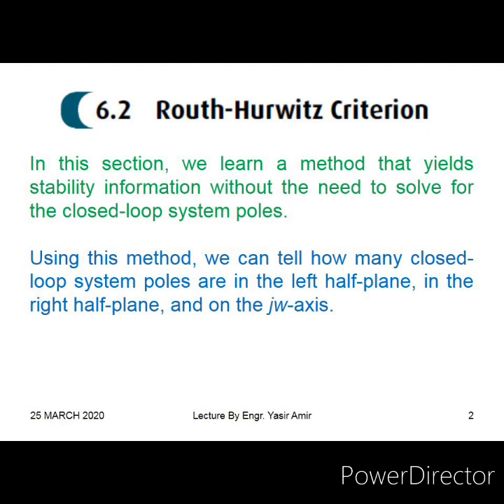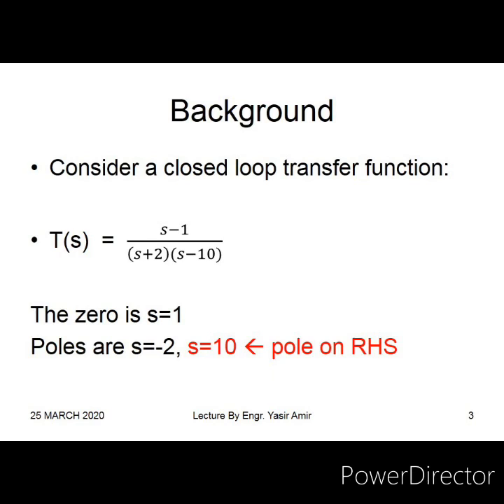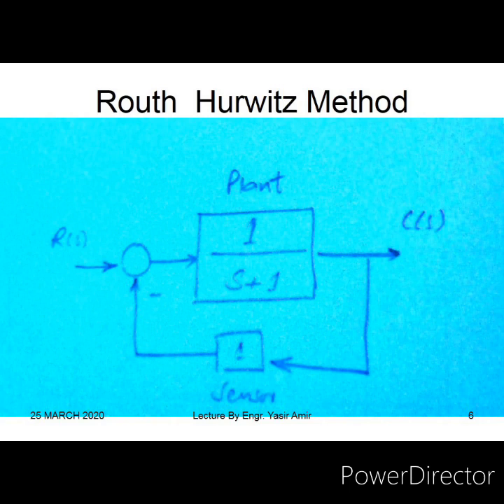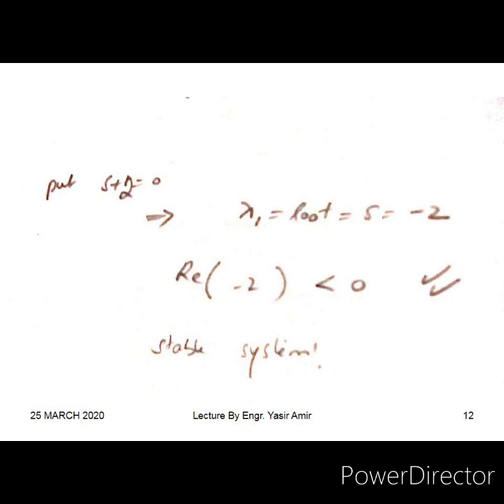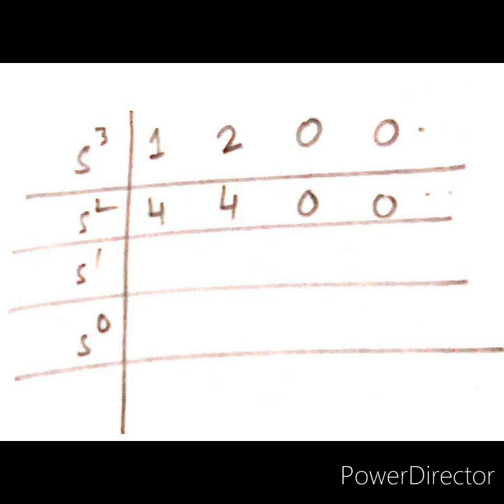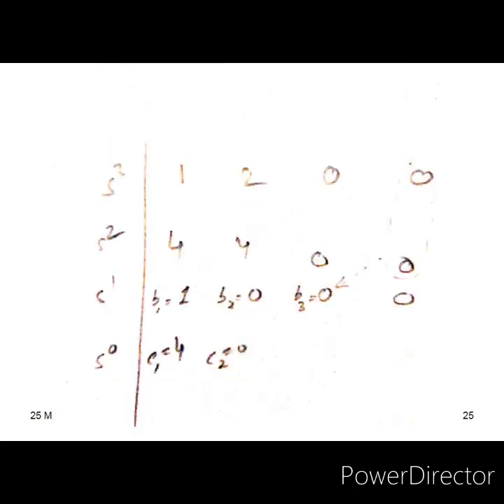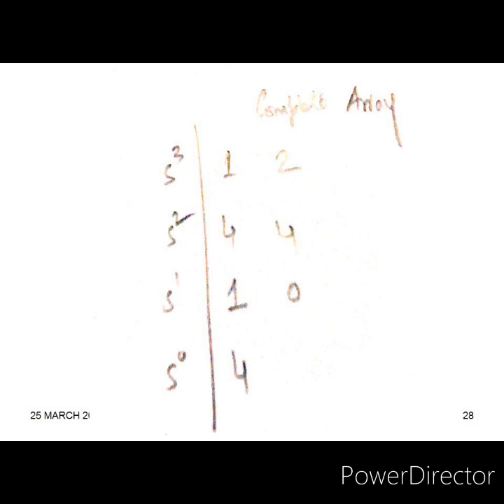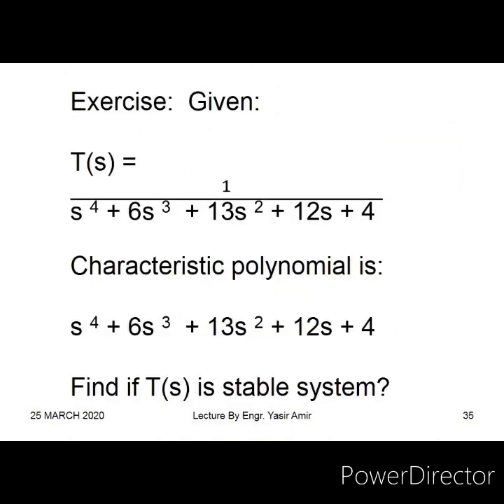Linear Control Systems Lecture 5 Stability- Routh Hurwitz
Linear Control Systems Lecture 5 Stability- Routh Hurwitz method, Routh Array.